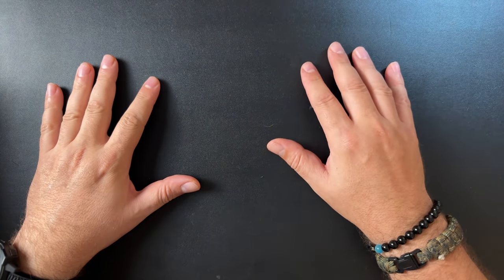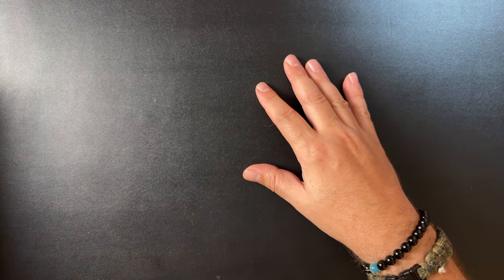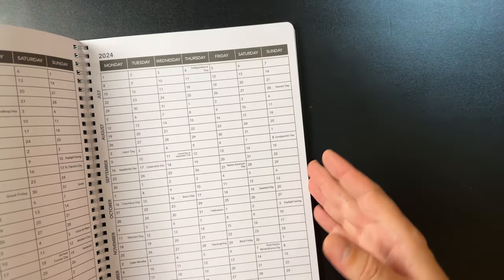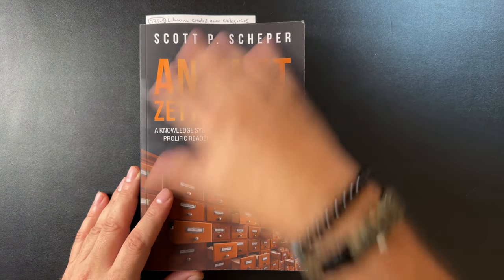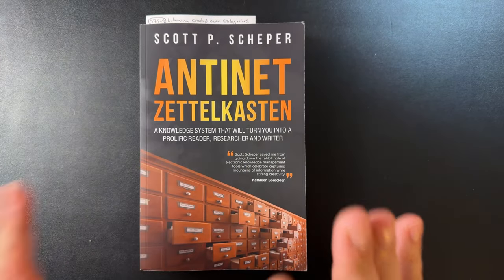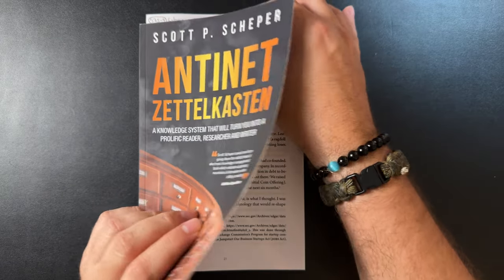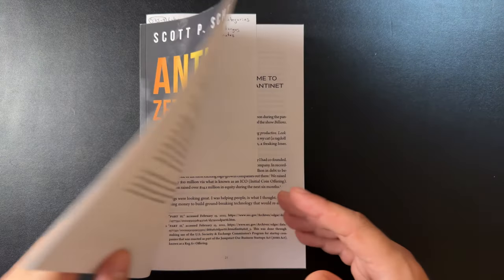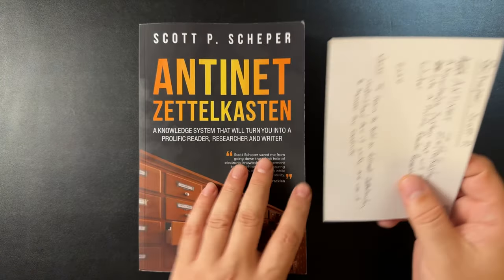ANTINet Zettlekasten Bib Cards and Getting Physical Beyond Notecards